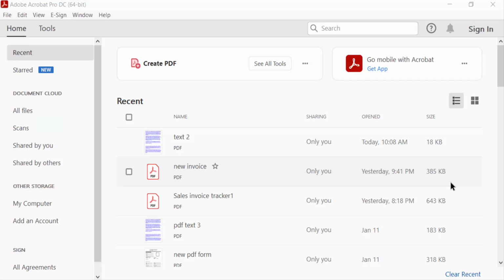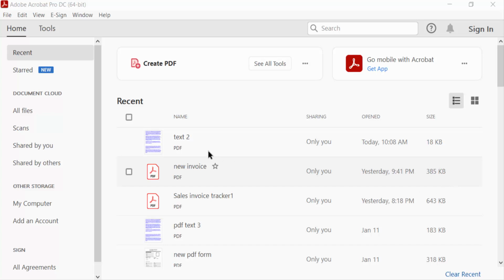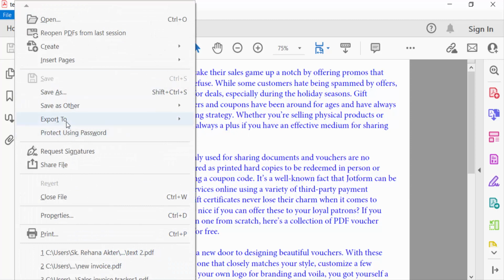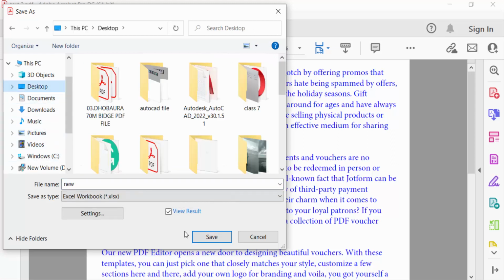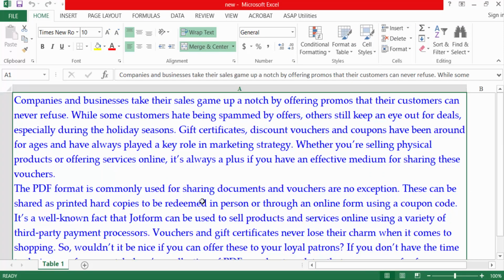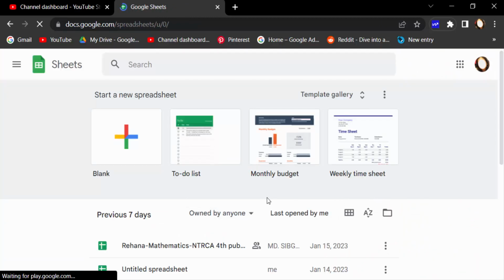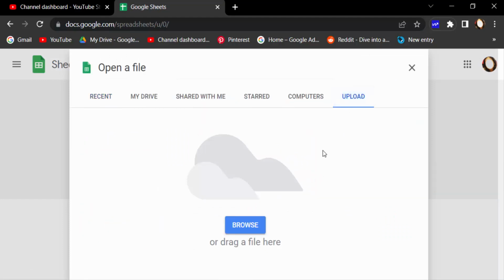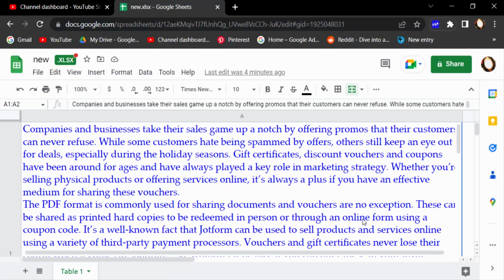How to Convert PDF to Google Sheets with Adobe Acrobat Pro DC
Hello everyone, Today I will show you, How to Convert PDF to Google Sheets with Adobe Acrobat Pro DC.